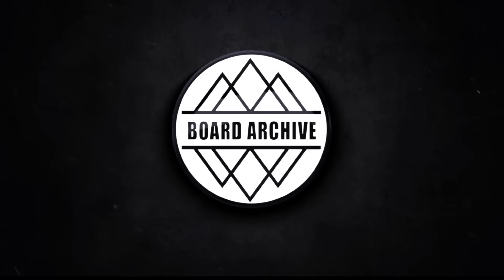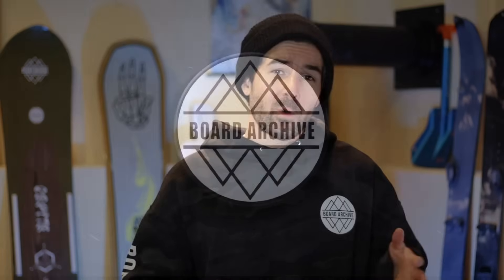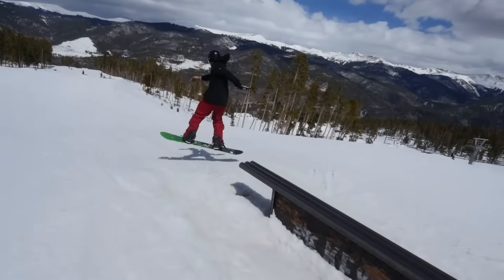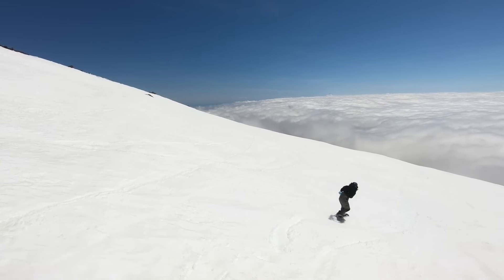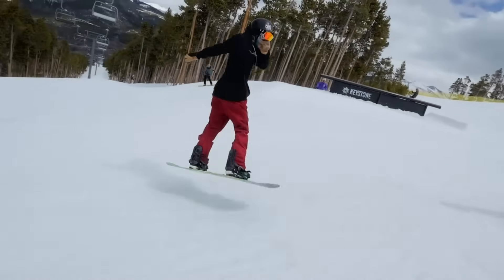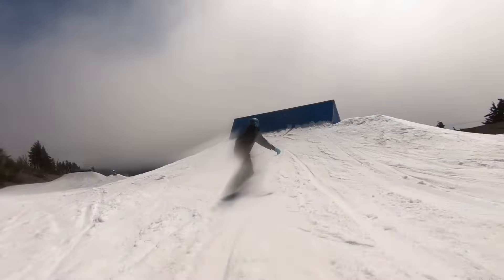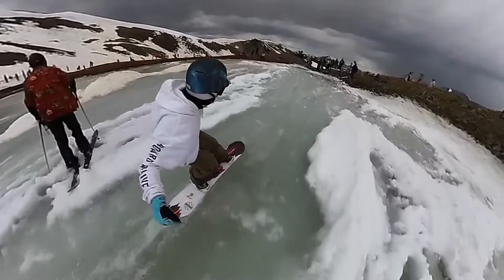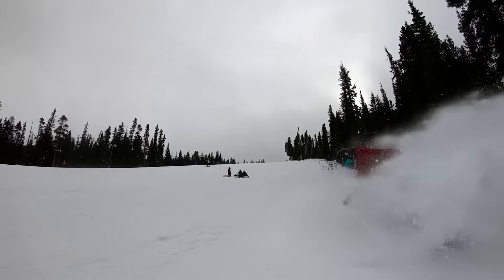Top 5 Snowboards to LEARN PARK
For the 2021 snowboard recommendation series we are looking back at every board I have ever tested and reviewed. In this video I highlight 5 snowboards that are going to help you with your park progression! Whether you are just getting started in snowboarding or a veteran rider, if you are looking to start the journey into park progression these snowboards are going to be easy to control and have the characteristics you want to excel in this style of riding. Let me know what you're riding in the park this season down in the comments.